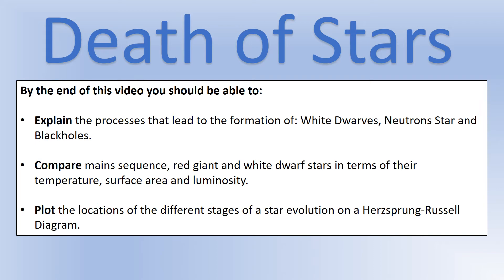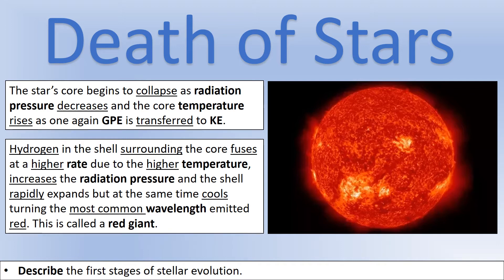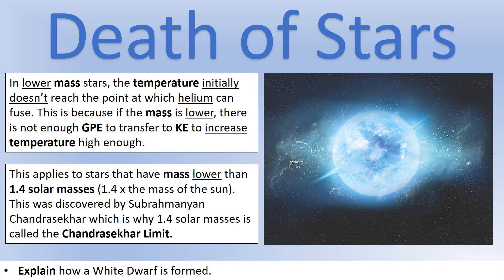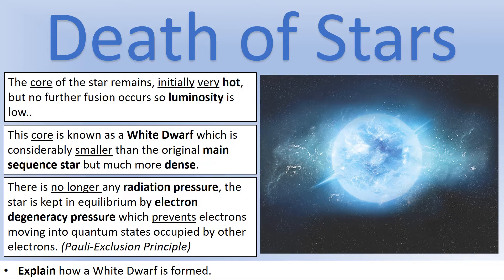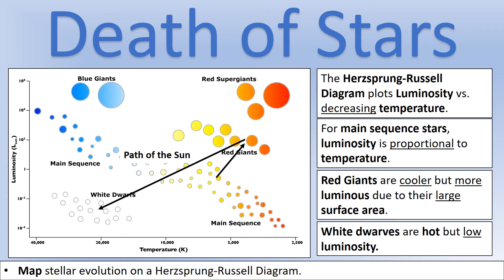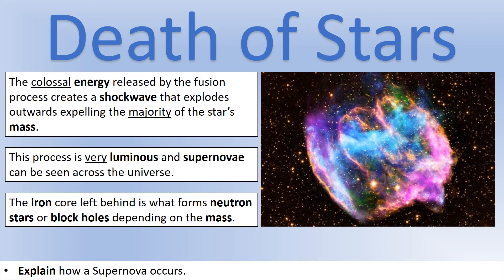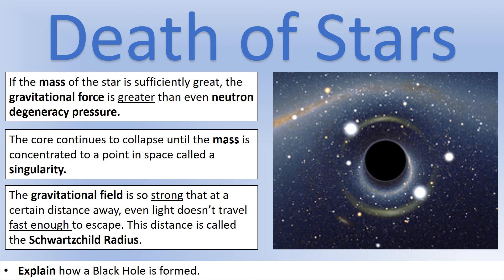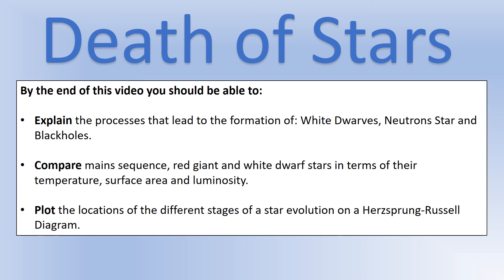A Level Physics: All Exam Boards: Cosmology: Death of Stars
A video explaining the forces and energies involved in a star's and how they lead to White Dwarves, Neutron Star or Black Holes. The video also compares Main Sequence stars, red giants and white dwarves and plots them on a Herzsprung-Russell Diagram